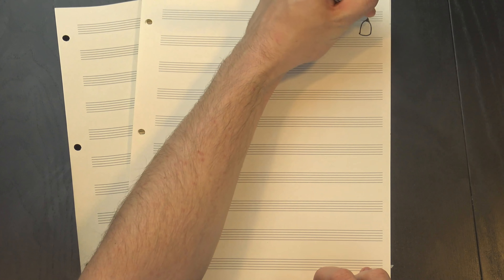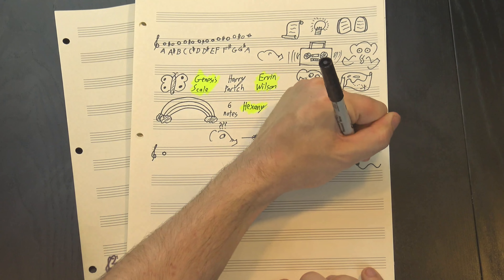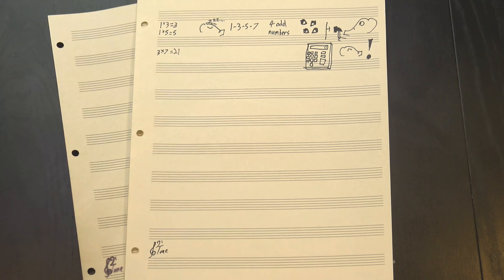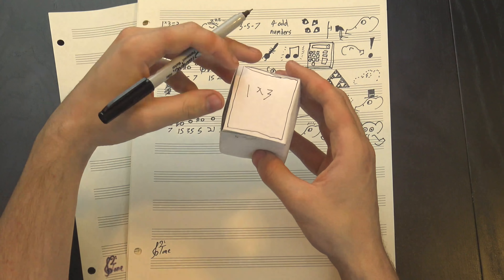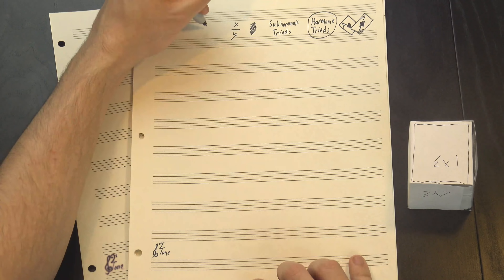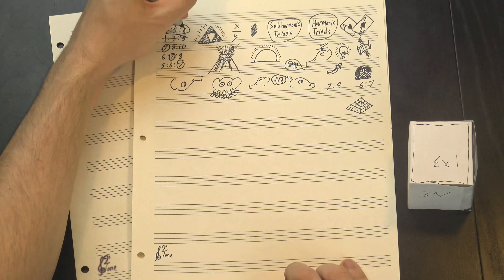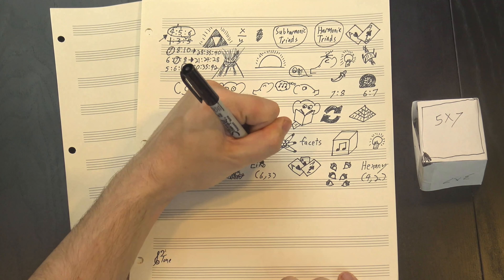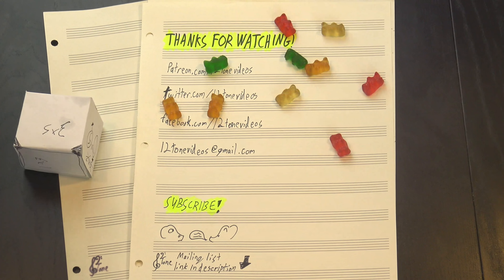The Tonality Cube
Have you ever considered where the notes we use come from? Why is it that pretty much every piece of music we listen to uses the exact same set of 12 pitches as its foundation, and what would it look like if we tried something different? Many people have tried exploring that space, and one particularly interesting approach comes from a theorist named Ervin Wilson: The Hexany. In effect, it's a cube (or octahedron, if you want to get fancy) where notes are plotted on a 3-dimensional shape, creating new layers of interaction and unique tonalities not found in normal systems, which sounds intimidating, but along with its other strengths, it's actually pretty intuitive too!

Susan Jones
Jill Jones
Ron Jones
Howard Levine
Elaine Pratt
Ken Arnold
Gabi Ghita
Kaylor Hodges
Brian Etheredge
Mark Yachnin
Josh King
Gene Lushtak
William (Bill) Boston
Nicolas Mendoza
Khristofor Saraga
Tom
Jdominioni
Anton Smyk
Michael Hutcheson
Mitchell Fund
Wolf Bennett
RAD Donato
Michael Wade
Dale Monks
Chris Prentice
Jack Carlson

And thanks as well to Henry Reich, Eugene Bulkin, Logan Jones,  Abram Thiessen, Anna Work, Oliver, Dialup Salesman, Jc Bq, Adam Neely, Justin Donnell, nico, Michael Fieseler, Rick Lees, Ben LaRose, rhandhom1, Harold Gonzales, Marc Himmelberger, Chris Borland, Dakota Williams, jason black, Dutreuilh Oliver, Nick Olman, Joey Strandquist, Daniel Gilchrist, StarsServant, Steven Kapor, Dave Mayer, Thomás, billy roberts, Elliot Burke, Alex Atanasyan, Davis Sprague, Amlor,  Justin Bronstein, Justin Aungst, David Roulston, Greg Borenstein, Tim S., David Tocknell, Elias Simon, Paul Quine, Anamol Pundle, Alex, Jerry D. Brown, Christopher Wright, blalo'u, Lauren S., Fabian, Josiah R. Hazel, Ohad Lutzky, Bate Goiko, Jon White, Eivind Vatshaug, CodenaCrow, Nikolay Semyonov, Kurtis Commanda, James A. Thornton, Jacob Friend, Benjamin Cooper, Kevin, Joe Galetti, Josiah Scott, Liam Mac Aoidh, John Bejarano, David Barker, Gerhard Blab, drunkwookiee64, Revolution Harmony, Arnas, Paul Apicella, Max Headroom, Sarah Spath, Skylar J Eckdahl, Kristian Bredenbeck, Pawel Sit, Adam Wurstmann, Dave Wray, Kelsey Freese, Shadow Kat, Nelson Walker, Adam Kent, Craig Smith, Aa Markus, Caroline Simpson, Lee Rennie, Richard T. Anderson, Tomas Schryver, Angela Flierman, Matthis Knopf, Peter Wells, Kevin Hellon, Zion Suppasan, and Dan Lizotte! Your support helps make 12tone even better!